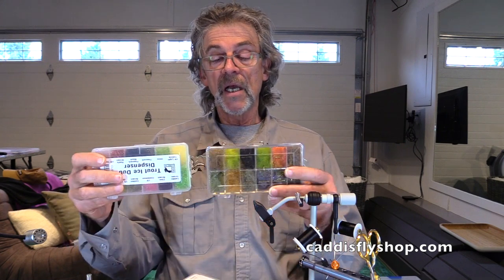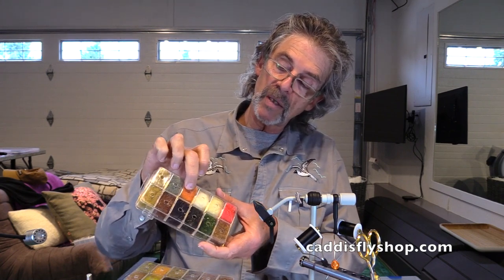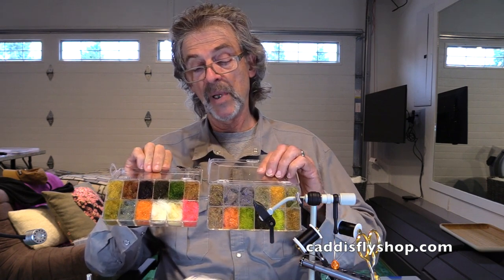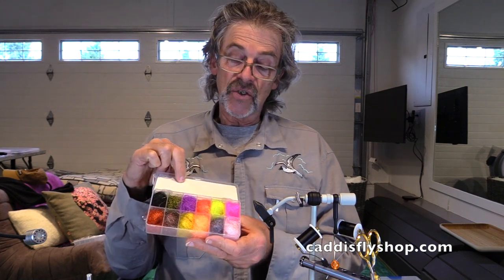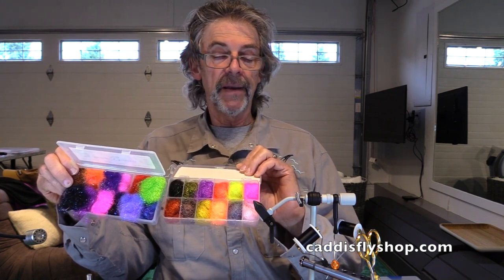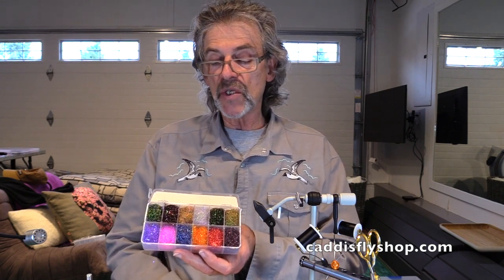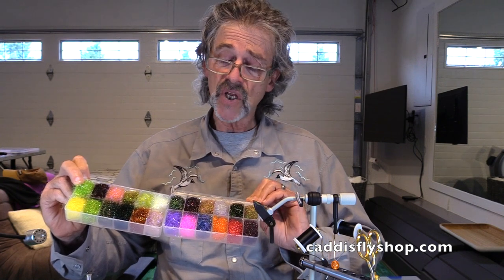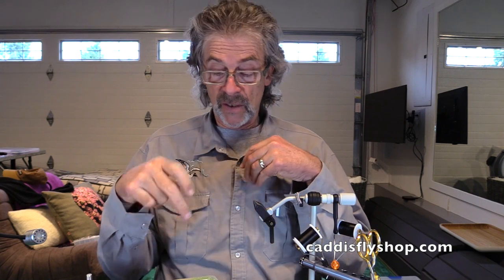Dubbing Assortment Dispensers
This video iReiews several Dubbing Assortment Dispensers and discusses the general use and versatility of these assortments.